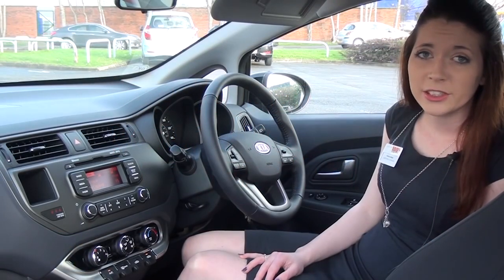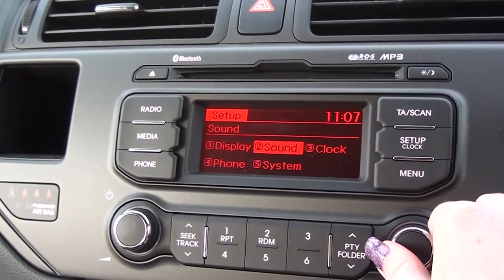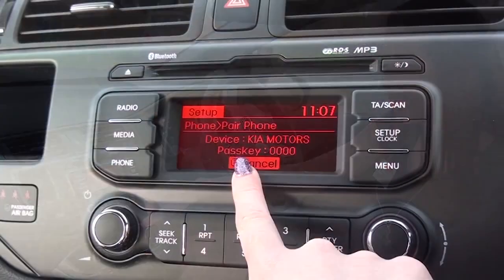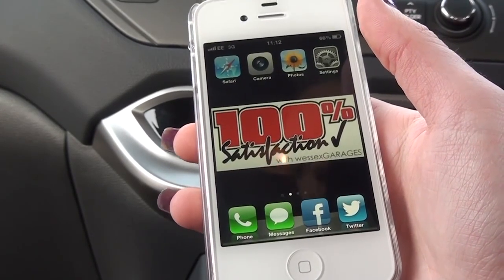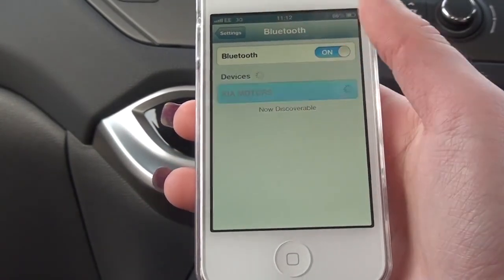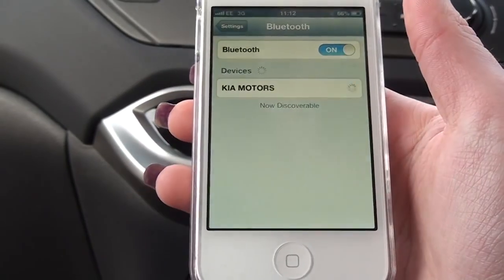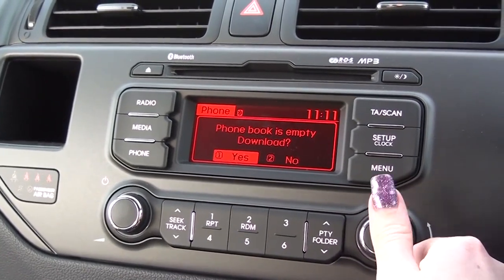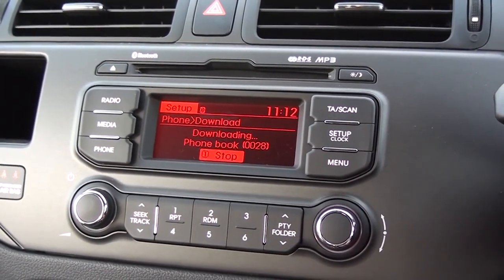How to Pair your phone to you KIA via Bluetooth | 2019 UPDATED VIDEO IN DESCRIPTION